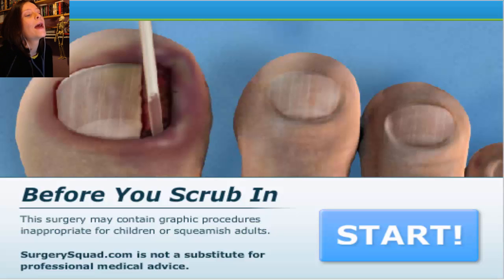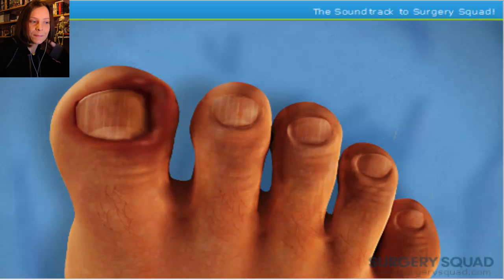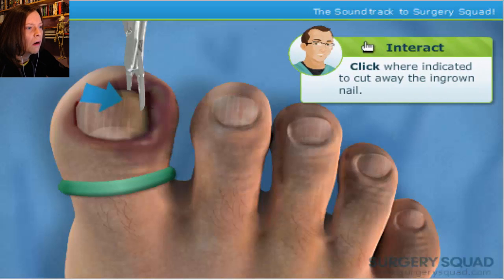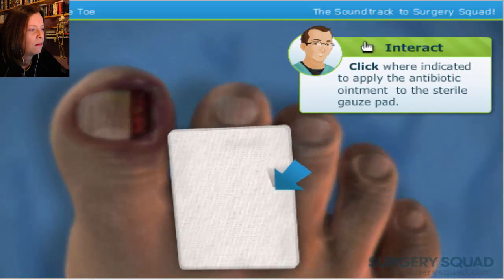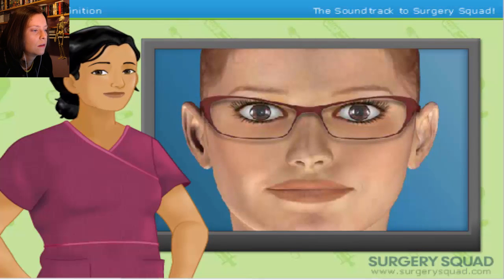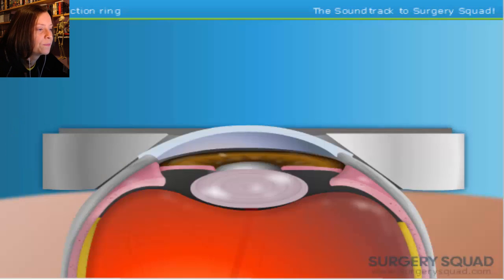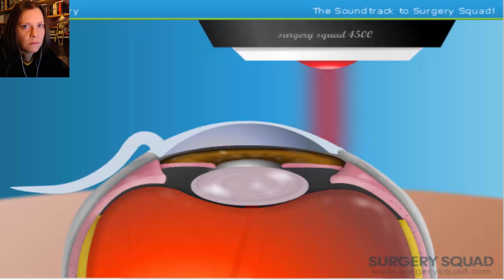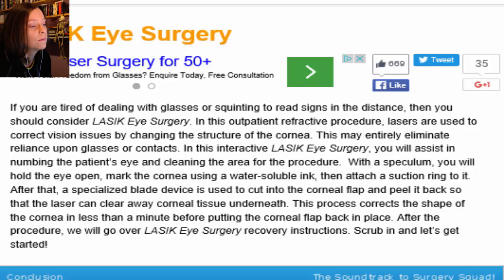SNIP THE TIP! Dr Bunglehole M.D, PHD, THC, MDMA, (Gameplay/Walkthrough/LetsPlay)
If I ever start streaming this is where it'll be!